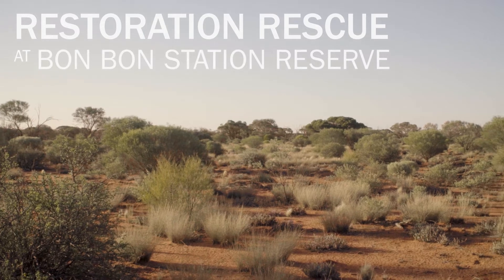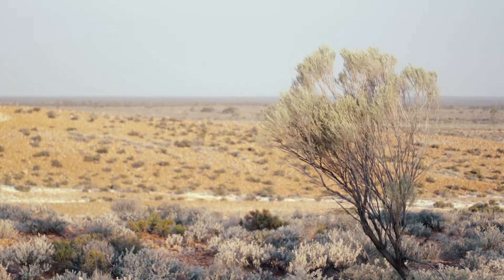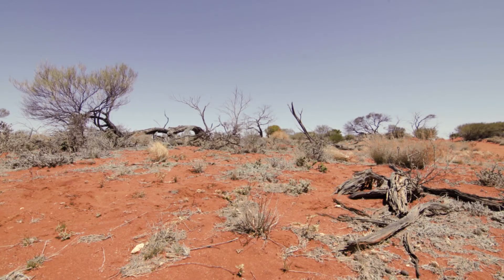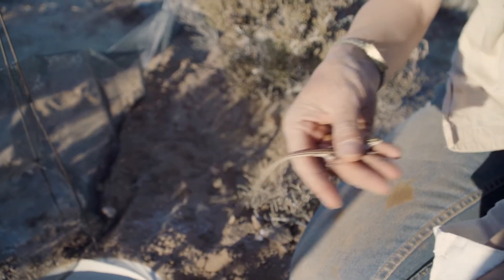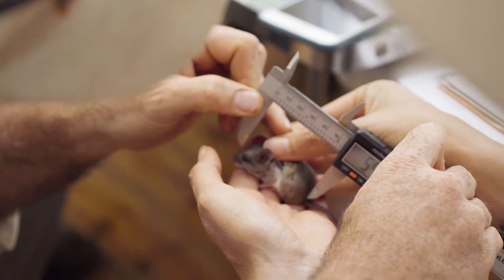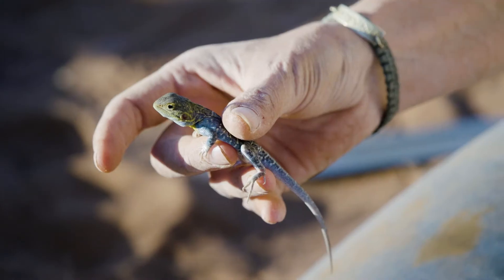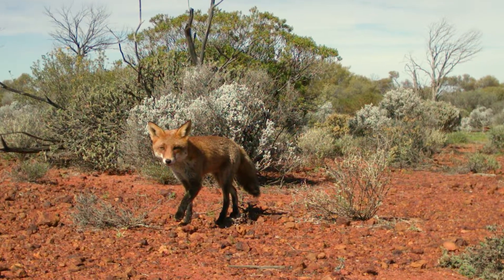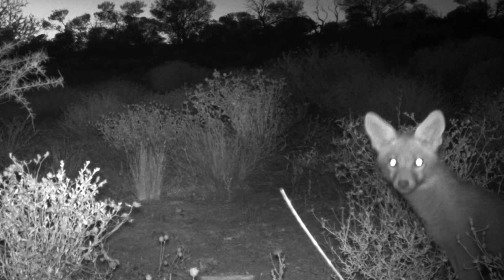Restoration Rescue at Bon Bon Station Reserve.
Transcript:

Ecologist Graeme Finlayson: Our goal at Bon Bon is to restore the landscape back to as close as it can be to pre-European time. So we want all the animals and plants that used to be here thriving in the landscape. The icing on the cake would be to get things like Burrowing Bettongs, that are these medium-sized mammals, back in the landscape.

One of the main reasons that Burrowing Bettongs are missing in our landscape is that they've evolved without predators, such as foxes and cats. So they're quite naive to predation and the risk of those species.

We've really focused on getting those foxes and cat numbers down. In addition we're monitoring the vegetation and also doing small vertebrate trapping to look at how the small native mammals that are still here, respond to this management.

Kate Taylor (Bon Bon Station Reserve Project Officer): On Bon Bon we've been doing pitfall trapping for a number of years and now with the introduction of the feral cat and fox control, we're really looking to see a higher abundance of small mammals and reptiles, but also increased diversity and possibly some new species.

Clint Taylor (Bon Bon Station Reserve Manager): We need to really get a handle on the feral animal population, in particular the predators - the feral cats and foxes.

Kate Taylor: The feral cats are just doing so much damage, and they have done so much damage and they continue to do so much damage to our
native species. Unfortunately they do need to be removed from the landscape.

Clint Taylor: As a result of our feral cat and fox management, we've started seeing increases in small mammals across the property and in particular we got we got an image of a Spinifex Hopping Mouse on one of our monitoring cameras, which was a first for the reserve, so that was a really good sign.

The fact that the Burrowing Bettong isn't in the landscape anymore, means if nothing else, a loss in diversity. The loss of any any animals out of the system, including the Burrowing Bettong, means that it's another piece of the puzzle that's missing for a healthy ecosystem.

Kate Taylor: To be able to have a population of Burrowing Bettong bouncing around on Bon Bon would be awesome. It would just mean that, you know, we've done something to help the land and the system and also to help the species.

Graeme Finlayson: At Bush Heritage science is the key to our conservation and management decision-making. We understand a lot now about Burrowing Bettong ecology, and we've got a great opportunity to implement what we already understand about their ecology and try some new
things.